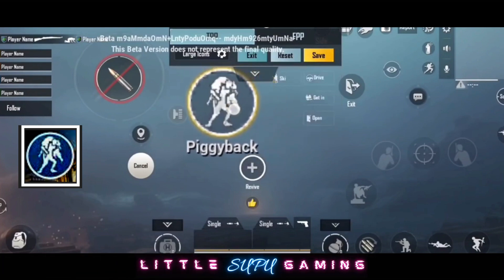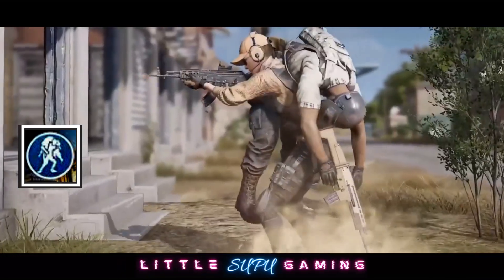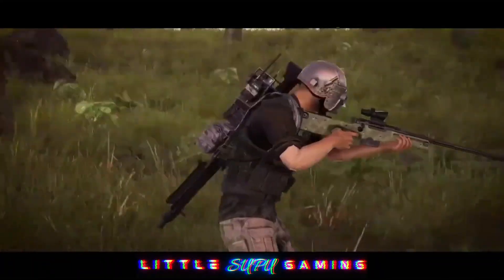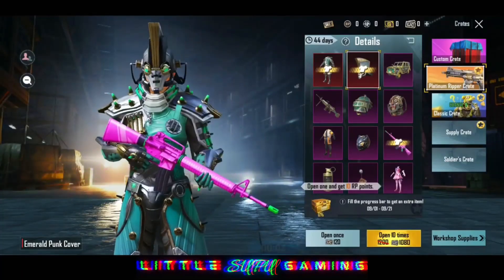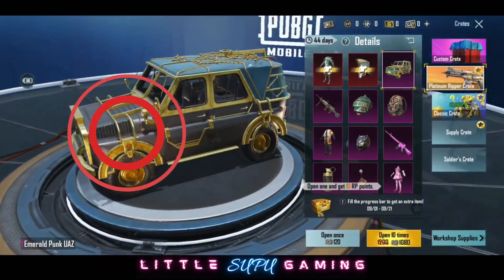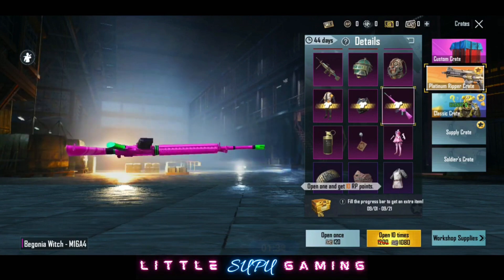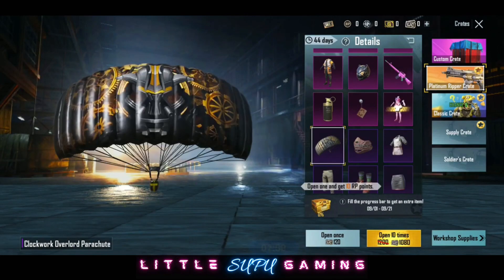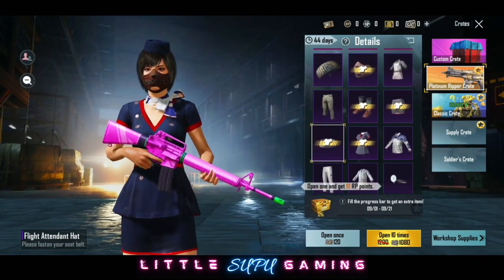New Update 1.7 😮and Next premium Crate | နောက်လာမယ့် premium crateထဲမှာ ဘာskinတွေပါမလဲ😱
Hello အားလုံးပဲမင်္ဂလာပါ
ဒီနေ့တင်ဆက်ပေးချင်တဲ့ အကြောင်းအရာလေးကတော့ နောက်လာမယ့် update 1.7မှာ ဘယ်လို featureအသစ်တွေပါလာမလဲဆိုတာကို ဖော်ပြပေးလိုက်ပါတယ် နောက်ပြီး‌တော့
အသစ်လာမယ့် premium crateထဲမှာ ဘယ်လိုskinအလန်းစားတွေပါမလဲဆိုတာကိုလဲ ဖော်ပြပေးလိုက်ပါတယ်
အားလုံးပဲကြိုက်နှစ်သက်မယ်လို့မျှော်လင့်ပါတယ်နော်
အားလုံးကိုကျေးဇူးအများကြီးတင်ပါတယ်ရှင့်

Hey Gamers, Glad You could stop by here and thanks for watching my videos, hope you like it, if you like the video please do make sure to subscribe🙂and Share  to watch more videos.

If you don't like us to used some of the content which related from your source.
LittleSupu Gaming: Channel Link
Device used: Oneplus Nord | 12 Gig, xiomi 9
Software used: premier Pro, Photoshop, Filmora..